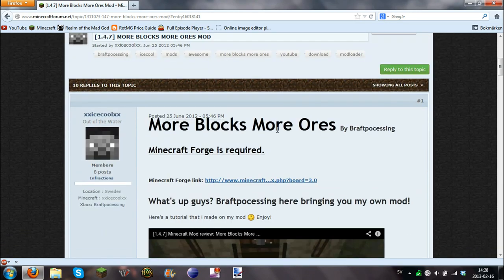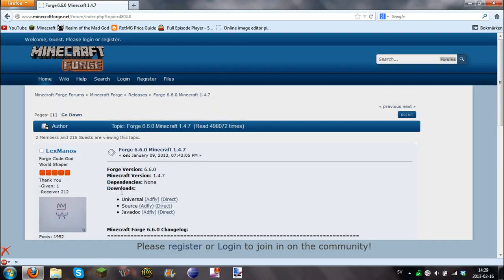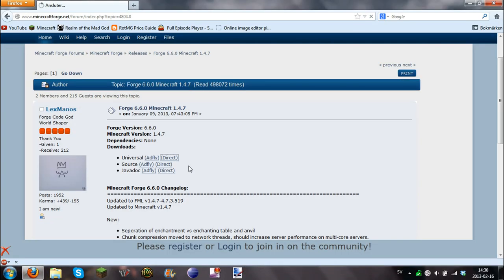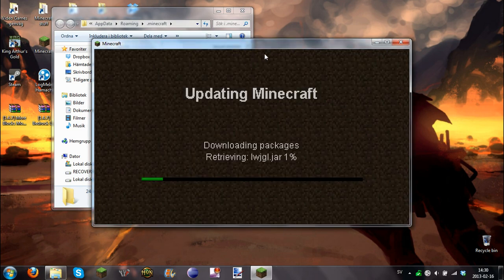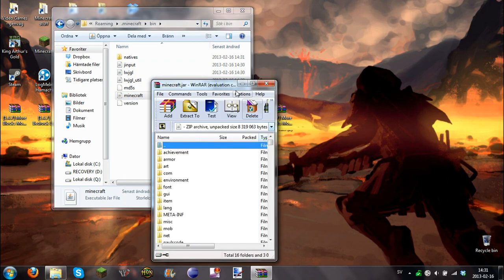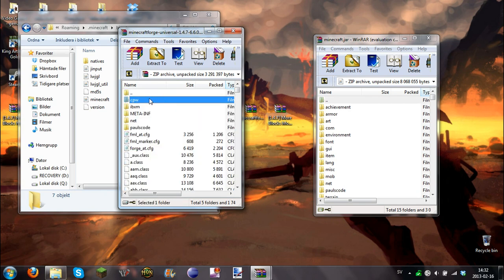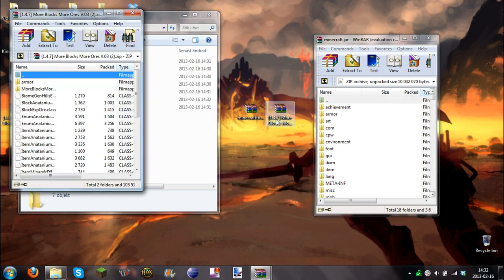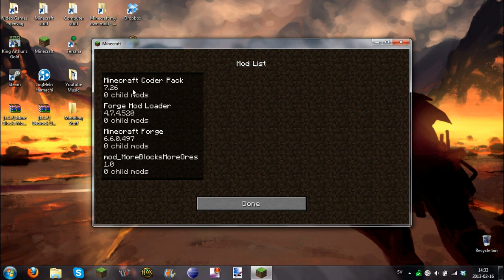How to install More Blocks More Ores mod (REUPLOADED)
Join our public minecraft server! :D   IP: mc.corezgaming.com